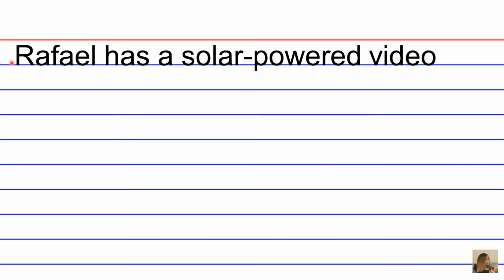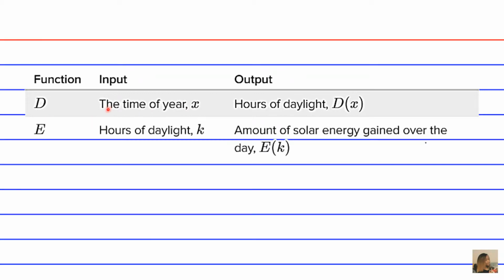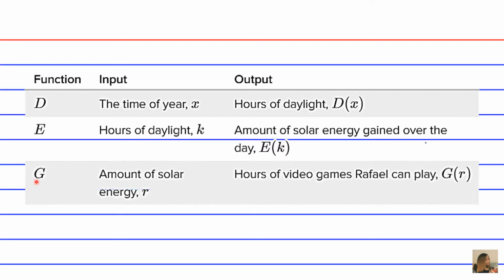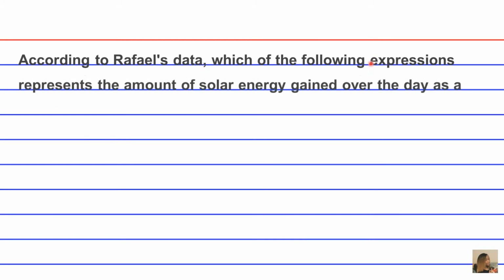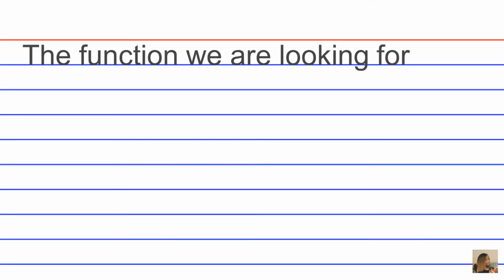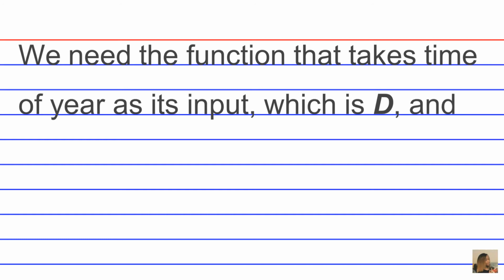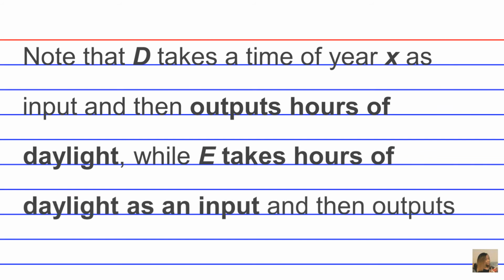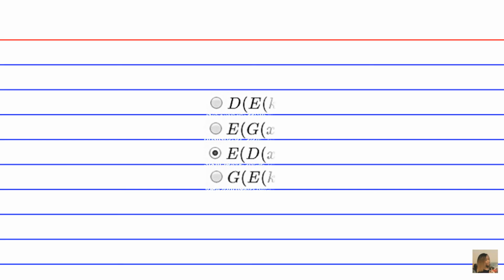AP Calculus / Algebra 2 Cram│Card 10│ Modeling functions│ Composition of functions (word problem).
Question 10: The AP Calculus Exam Review: Differential Calculus Fundamentals: Modeling complex functions (composition of functions)

IF YOU DON'T FEEL LIKE SITTING THROUGH THE ENTIRE VIDEO PLAY IT ON DOUBLE SPEED!!! (IN SETTINGS TAB) AND LISTEN CAREFULLY!!!...YOU'LL LEARN SOMETHING...SORRY IN ADVANCE FOR MISTAKES AND HAPPY STUDYING!!!